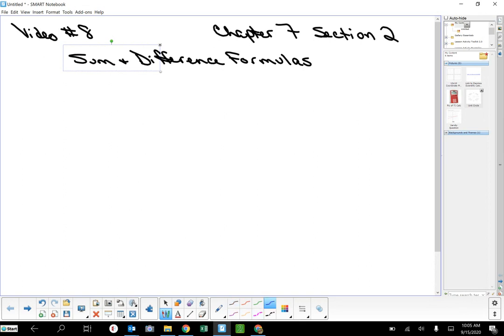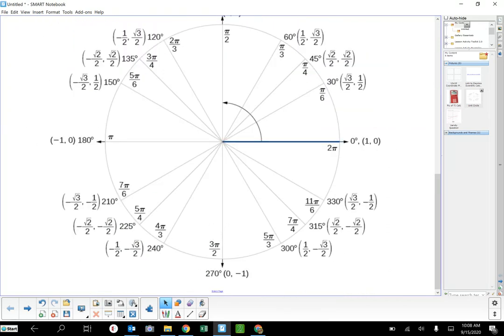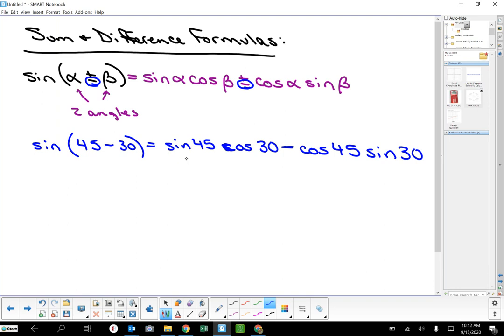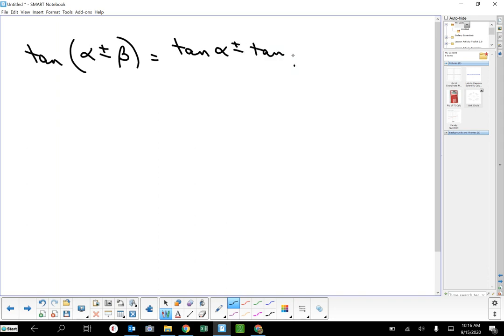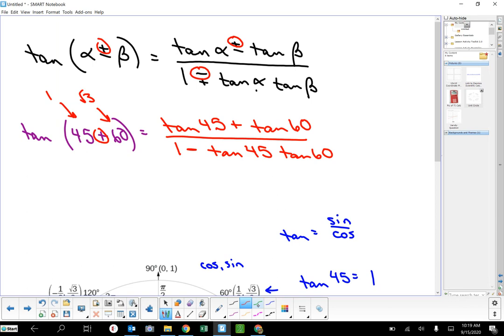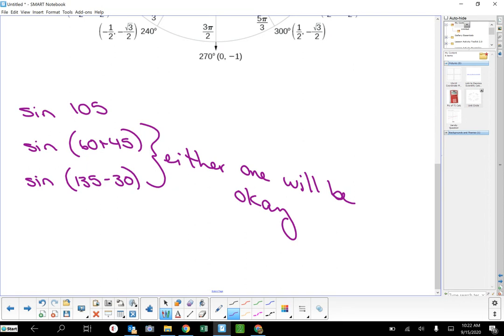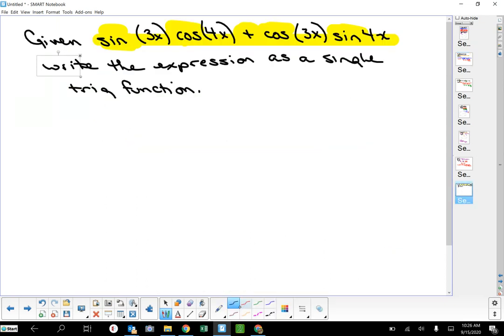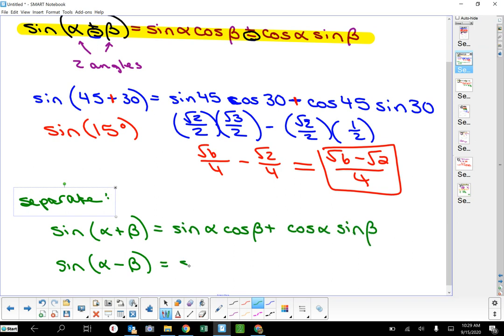PreCalc - Video #8 - Chap 7 Sec 2 Sum & Diff Formulas